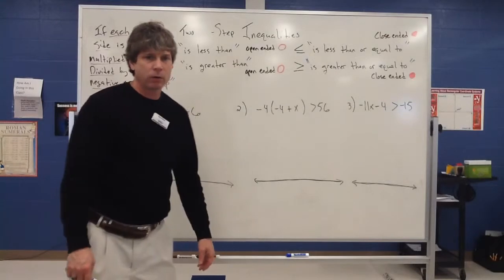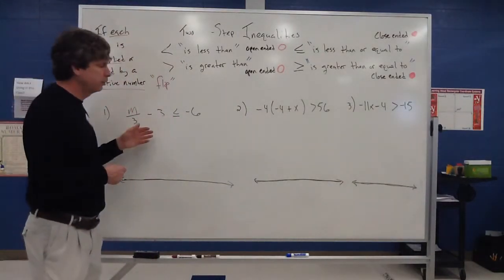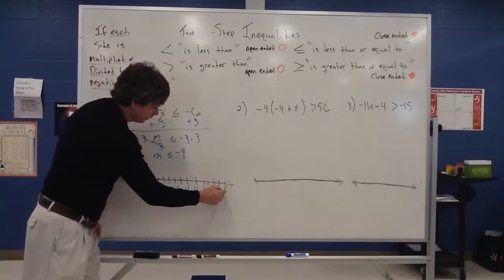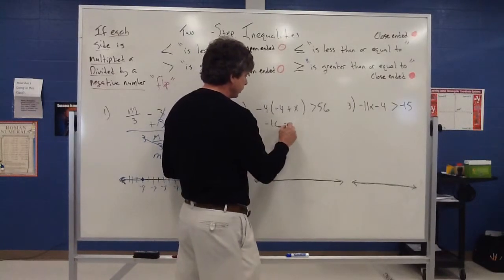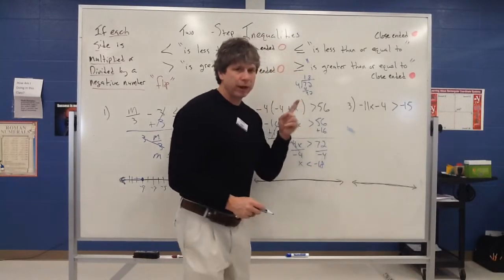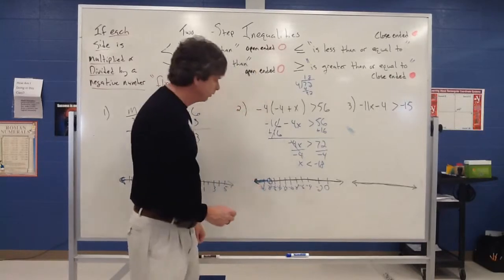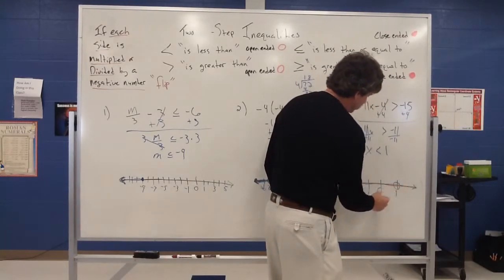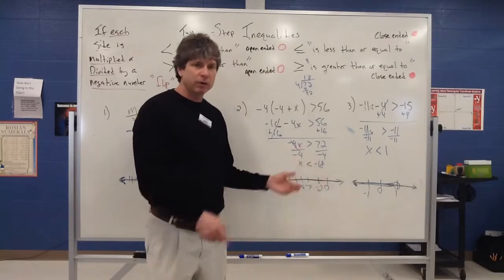14c Two Step Inequalities